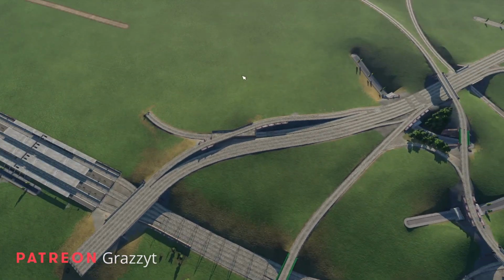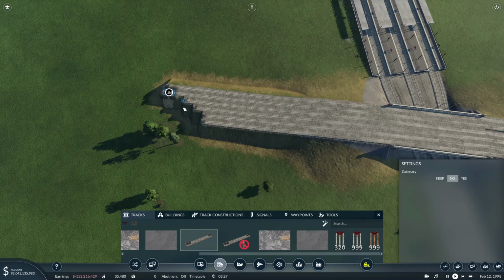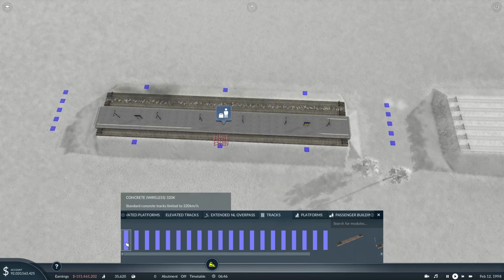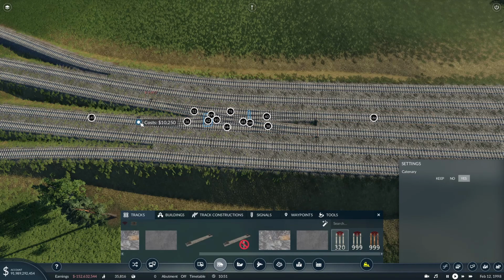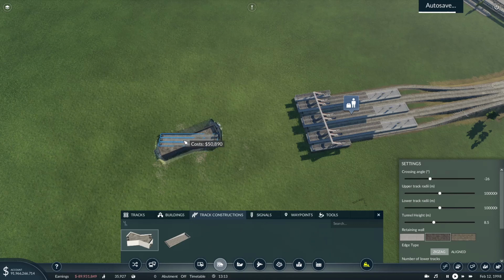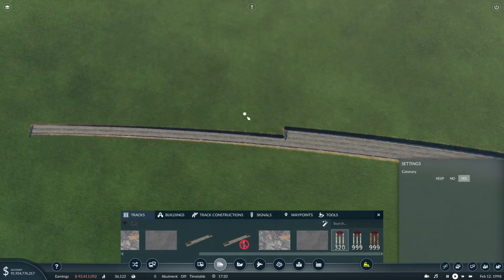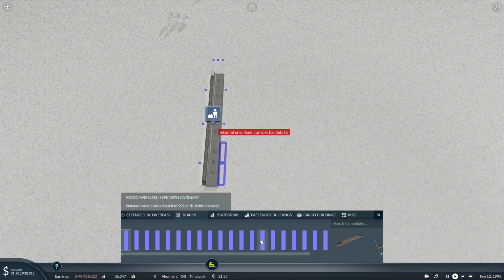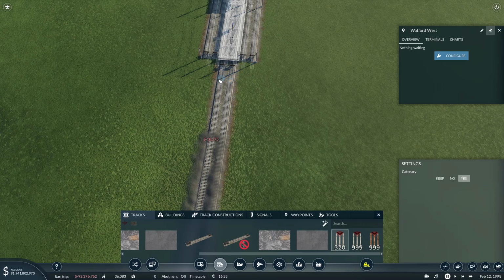Transport Fever 2 Harrow to Watford | Midlands to London #15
Transport Fever 2 Midlands to London episode 15, in this episode we build the Metropolitan Line from Harrow-on-the-Hill to Watford.

Transport Fever 2 Midlands to London, recreating the railways from the the Midlands to London. Based on a 1x3 megalomaniac sized map covering the area from Rugeley in the North to London in the South, as far west as Reading and Basingstoke and as far East as Shenfield and Derby.

You can help to support the channel on Patreon and get access to perks such early access to content, exclusive ad free content, trains named after you in Transport Fever 2 and promotion of your own website, Youtube or Twitch channel at the end of each episode (depending the tier you chose).